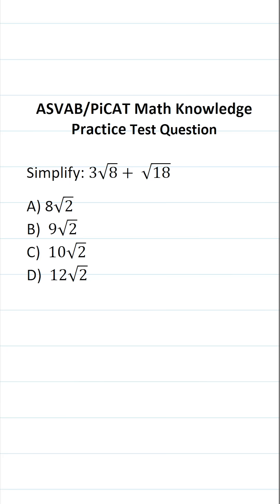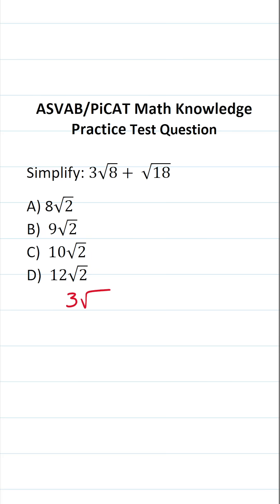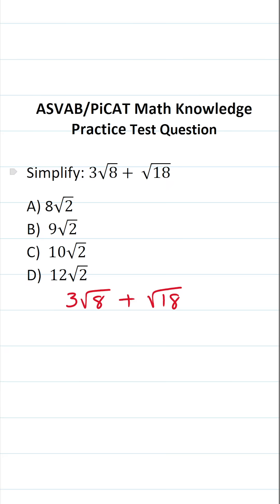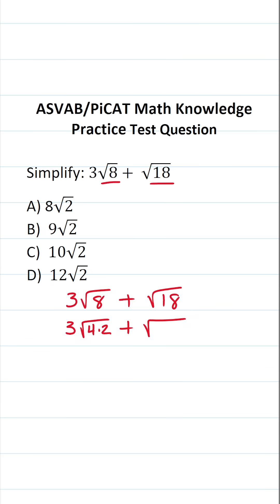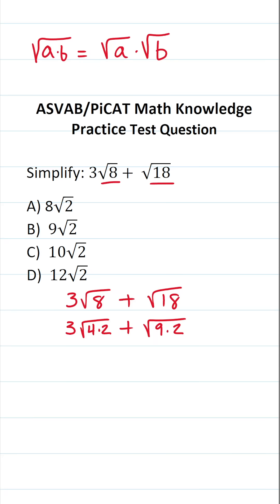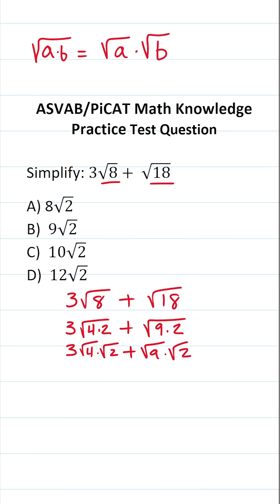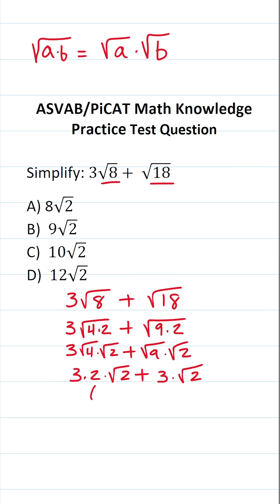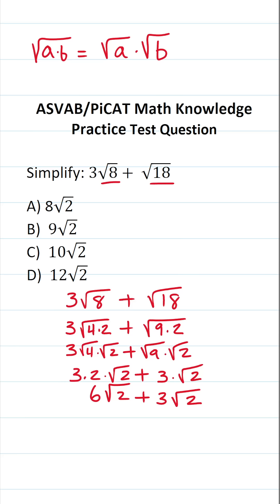ASVAB/PiCAT Math Knowledge Practice Test Question: Adding Radicals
In this video, Grammar Hero works out a practice test question that requires you to know how to add radicals. This question should closely mirror what you should expect to see in the Mathematics Knowledge (MK) subtest of the Armed Services Vocational Aptitude Battery (ASVAB) as well as the Pre-screening internet-delivered Computer Adaptive Test (PiCAT). ​​​​​​grammarhero ​​ASVAB​​​​​